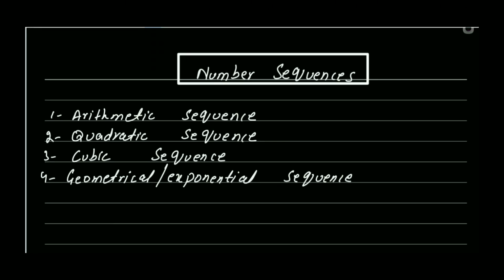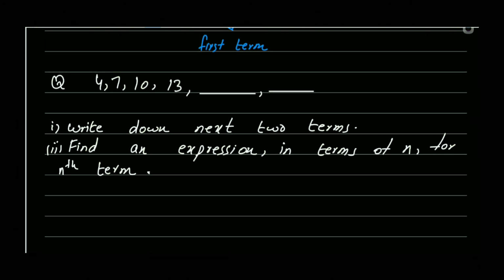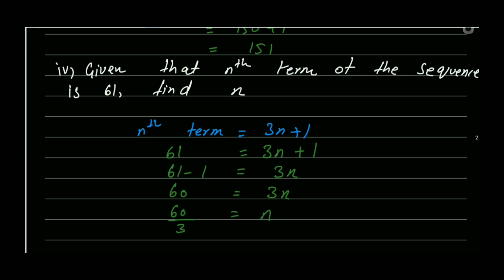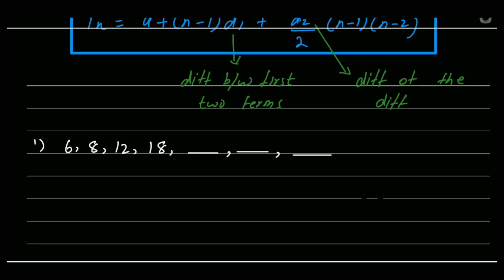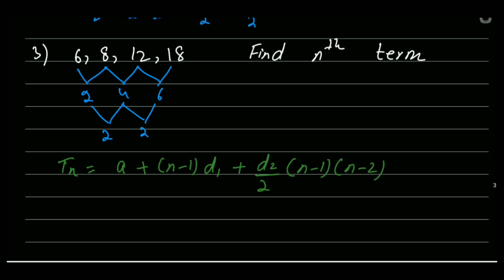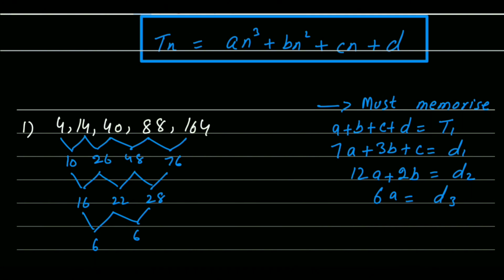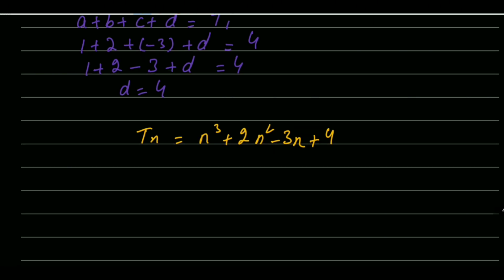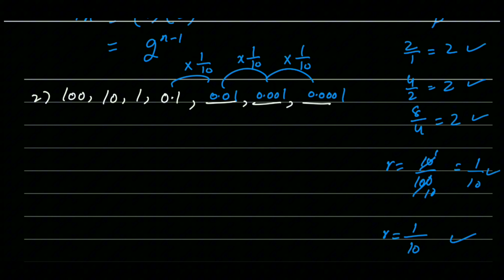Number Sequences Explained | IGCSE & O Level Maths Made Easy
📚 Learn Number Sequences in IGCSE & O Level Maths with clear, step-by-step explanations.
Perfect for Cambridge & Edexcel students aiming for top grades.

In this lesson, you’ll understand:
• How to find the next term in a sequence
• Arithmetic sequences (linear patterns)
• Geometric sequences (multiplicative patterns)
• Quadratic sequences
• Finding the nth term formula
• Identifying patterns in exam questions

This video is perfect for revision, homework help, and exam preparation.